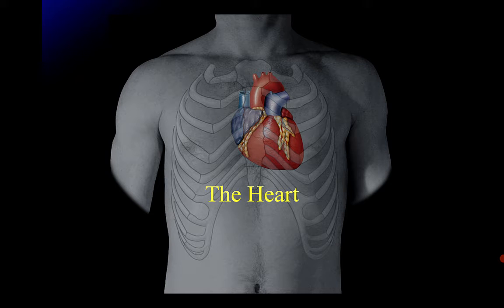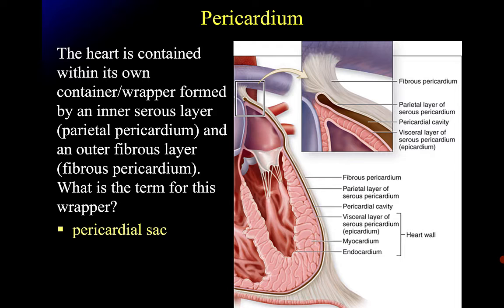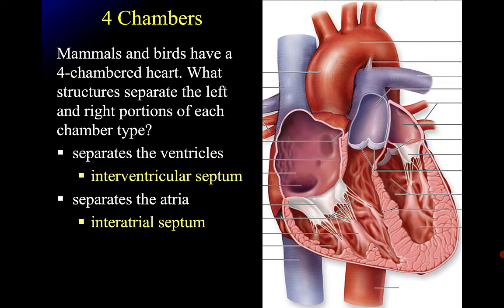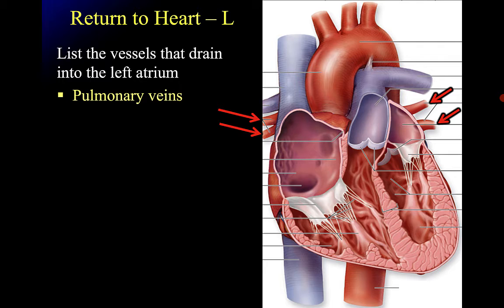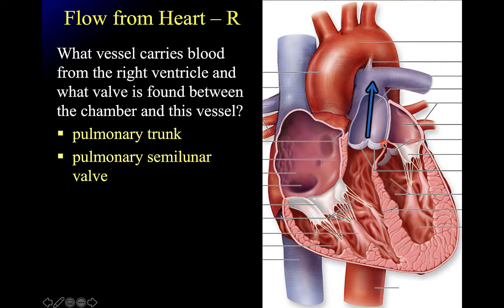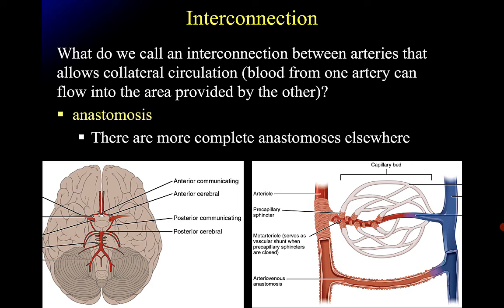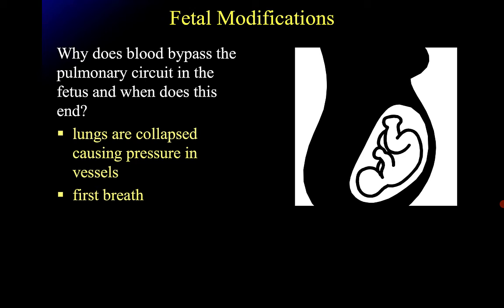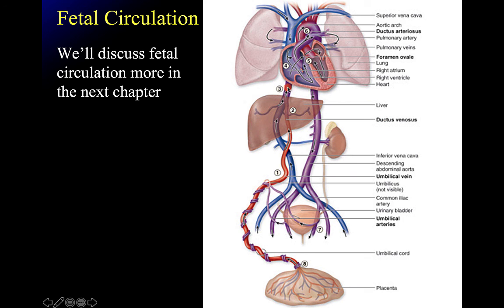ANAT 19 Heart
Table of Contents:

00:20 - 2 Circuits: Pulmonary
02:03 - 2 Circuits: Systemic
03:03 - Heart Location: Mediastinum
03:34 - Heart Location: Left Side
04:34 - Heart in the Mediastinum
05:44 - Pericardium
06:29 - Heart Anatomy - 3 Layers
08:17 - Cardiac Muscle
09:35 - Heart Anatomy – Fibrous Skeleton
10:26 - Heart Anatomy – Anterior Sulci
11:25 - Heart Anatomy – Anterior Sulci
11:59 - 4 Chambers
14:00 - Valves
15:31 - Chambers – Atria
15:53 - Return to Heart – R
16:53 - Return to Heart – L
18:14 - LAV
18:53 - RAV
19:09 - AV Valves
20:46 - RAV in the Heart
21:08 - Chambers – Ventricles
21:48 - Flow from Heart – L
22:28 - Flow from Heart – R
22:29 - Flow from Heart – L
23:01 - Flow from Heart – R
23:45 - Ventricular Systole
25:28 - Ventricular Systole from Above
26:06 - Ventricular Diastole
26:59 - Ventricular Diastole from Above
27:16 - 2 Coronary Arteries
28:10 - L Coronary Branches
28:40 - R Coronary Branches
29:23 - Interconnection
31:57 - Coronary Veins
33:00 - Coronary Vessels
33:32 - Fetal Modifications
35:32 - Fetal Modification – Hole in the Heart
37:08 - Fetal Modification – Pulmonary Bypass
39:04 - Fetal Circulation